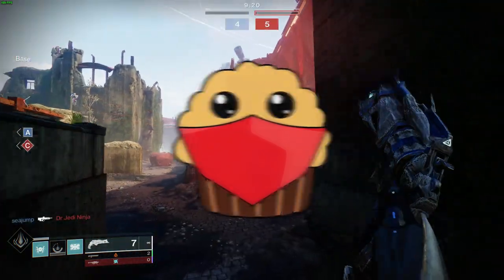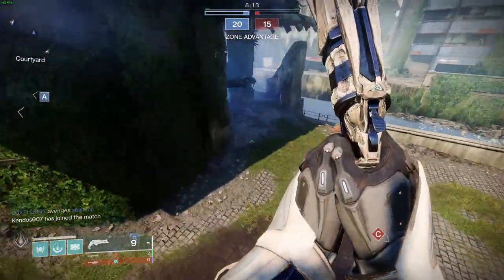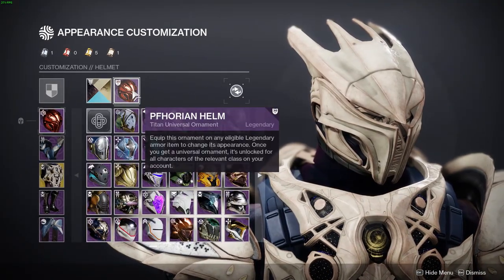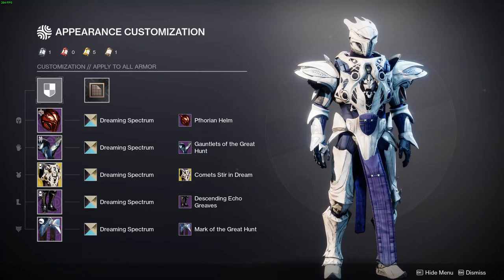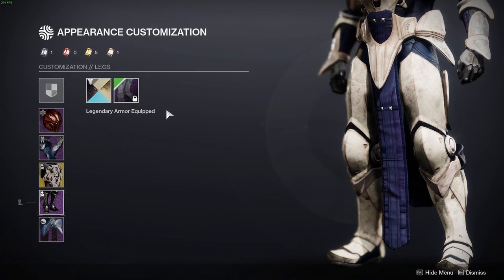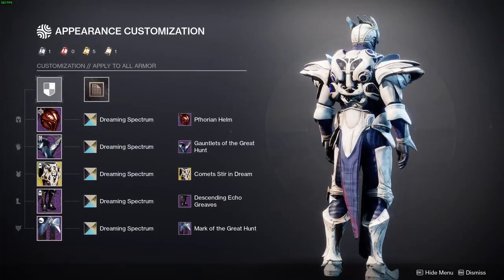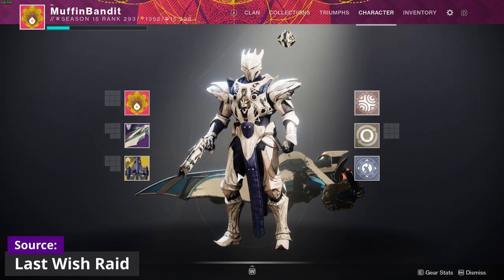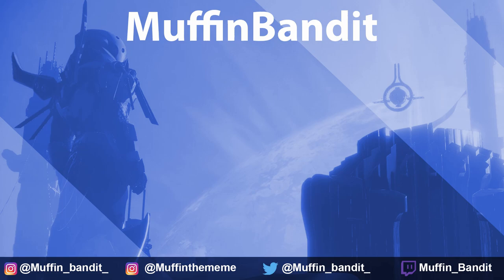Should You Buy The New Cuirass of the Falling Star Ornament? Comets Stir in Dream